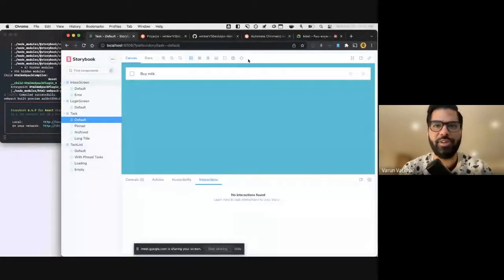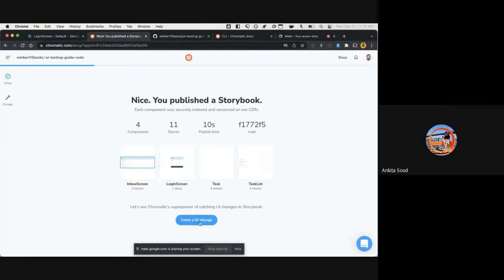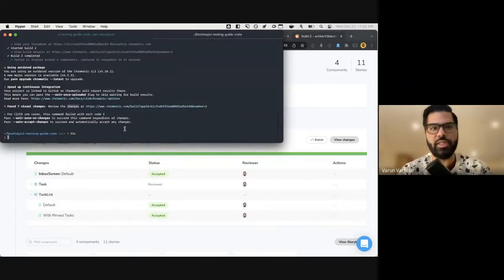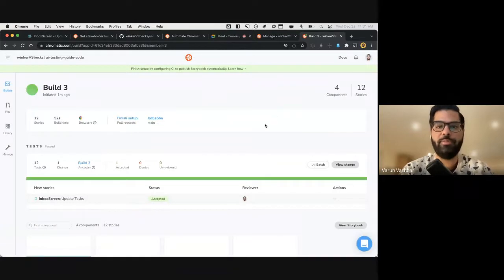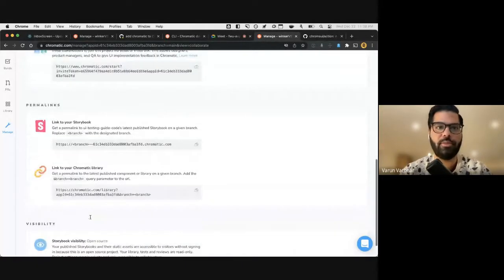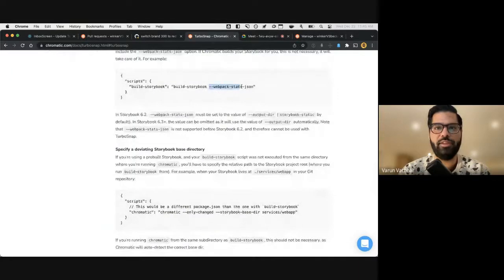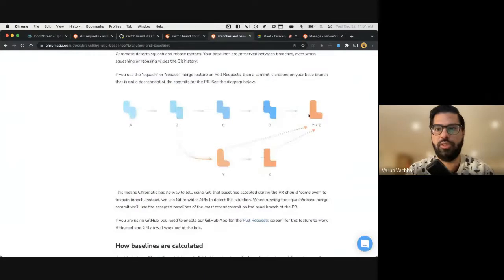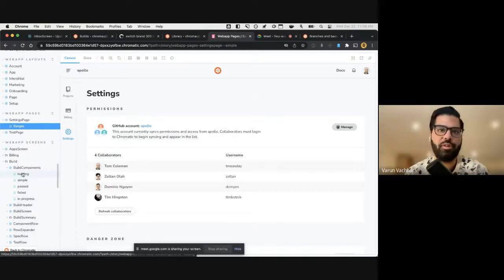Storybook Office Hours: Everything Chromatic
Hey everyone! This is the last edition of the Storybook office hours and we have another exciting guest! This time, Varun Vachhar from the Chroma Team joins us to show us everything you need to know about Chromatic!

After his talk, we switch over to the usual open agenda where we can talk about any topic that comes to our mind.